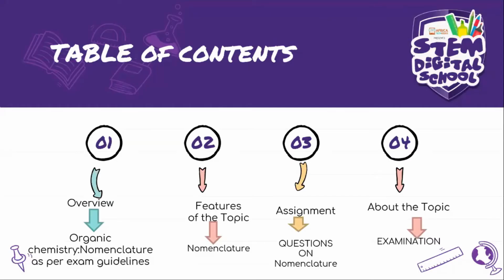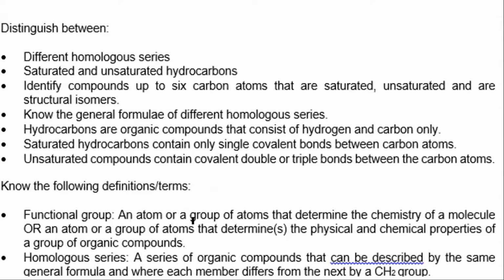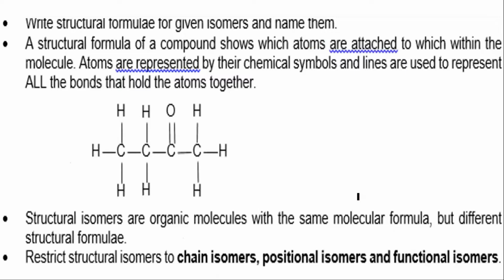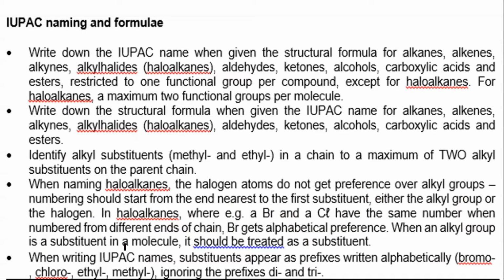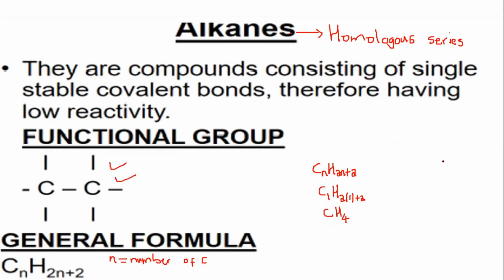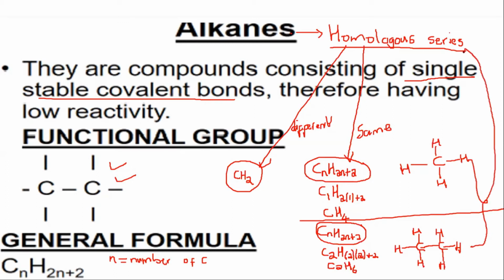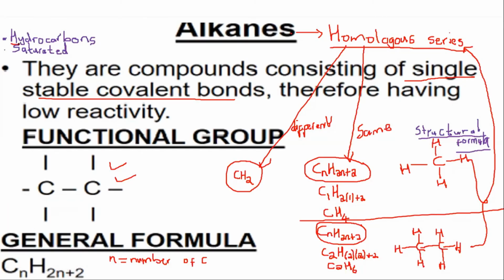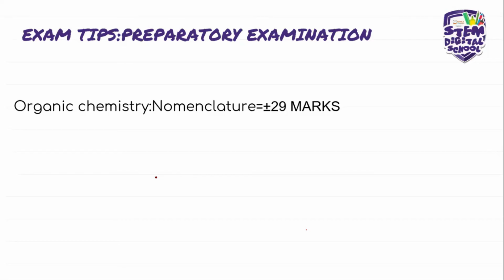Grade 12 - Technical Science | Organic Chemistry.mp4